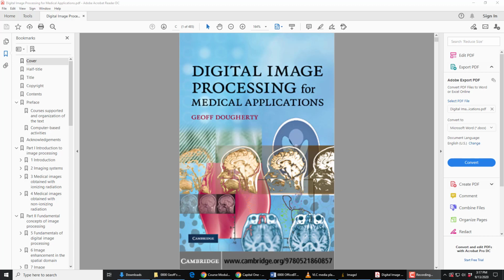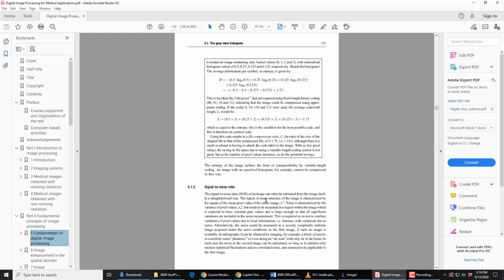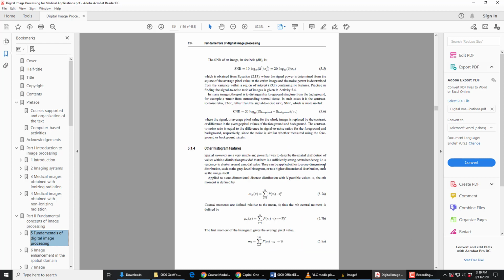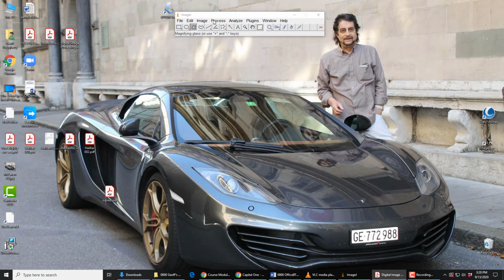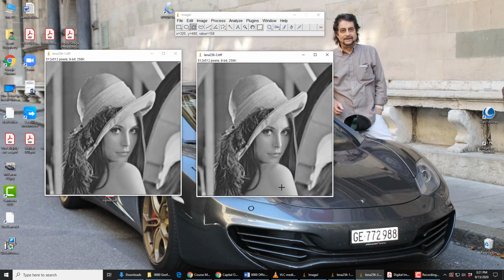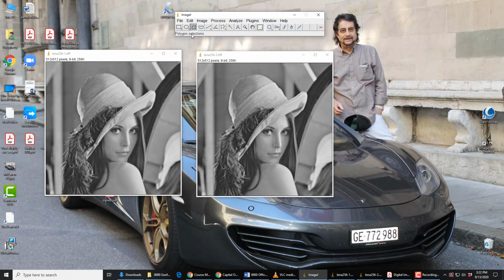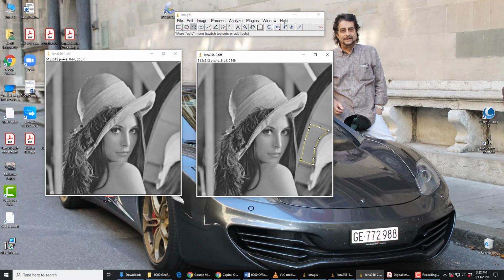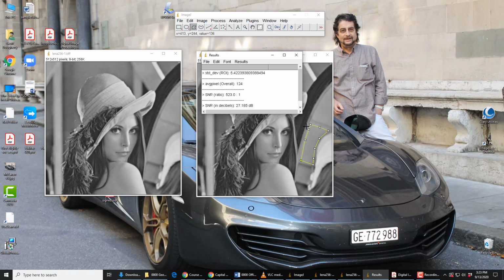Digital Image Processing: 2c. Signal-to-Noise Ratio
This video explains the term signal-to-noise ratio in a simple way using the popular freeware program ImageJ, available for download This is one of a series of videos linked to my book Digital Image Processing for Medical Applications (Cambridge University Press, IBSN 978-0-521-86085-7). Happy viewing!
Oh, and remember to have a look at my